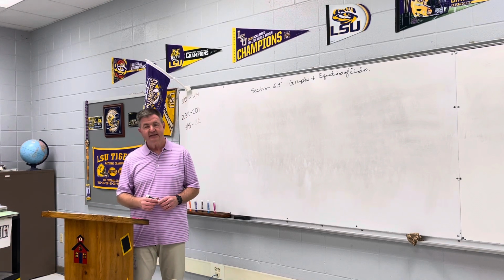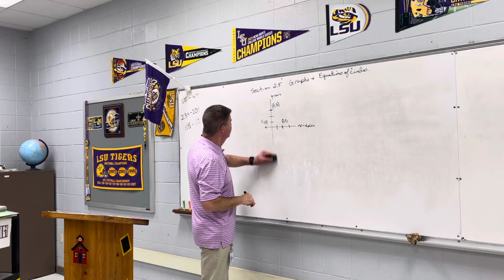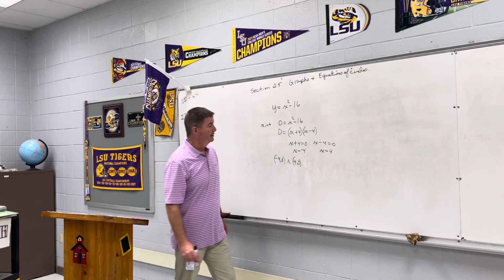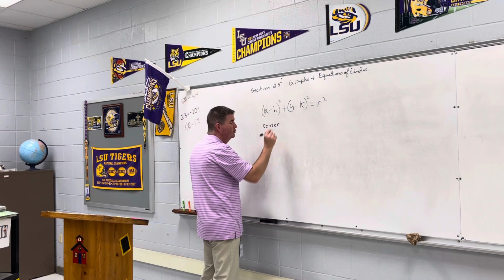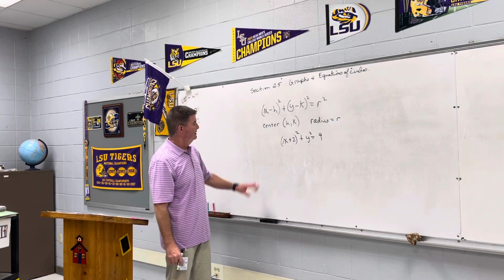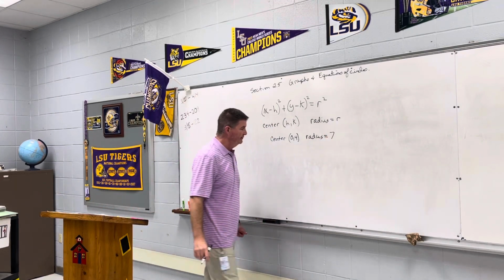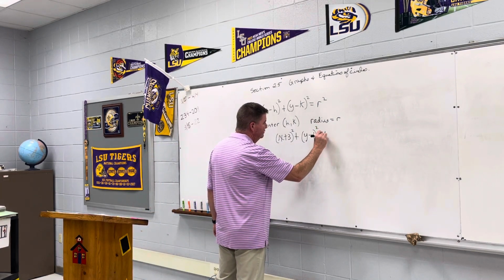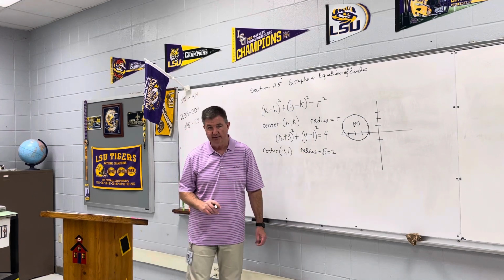Math 1300 Section 2.5